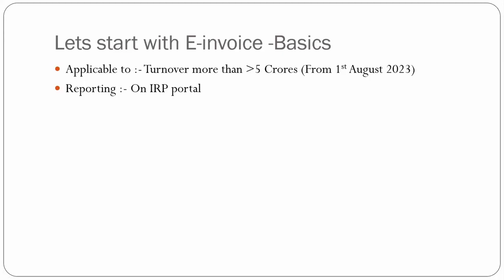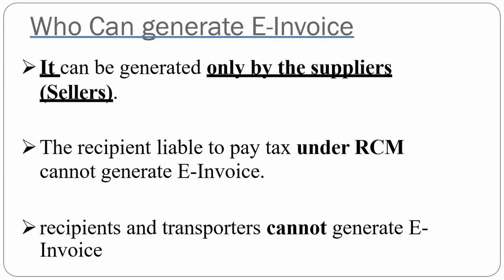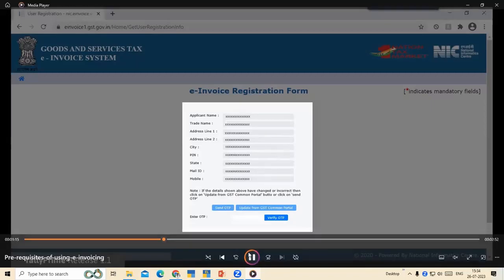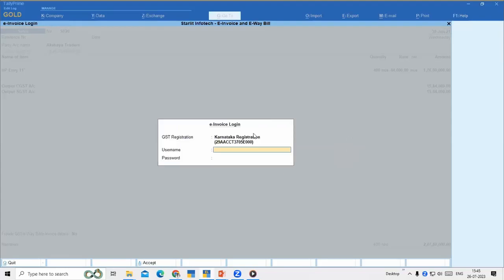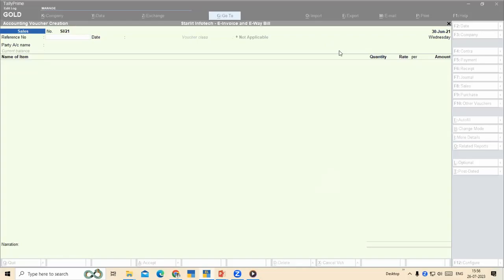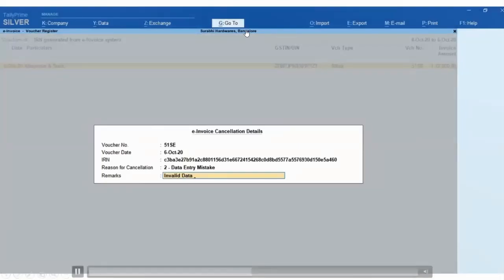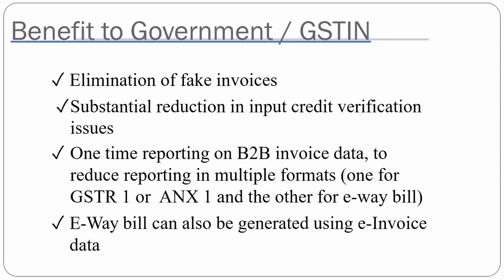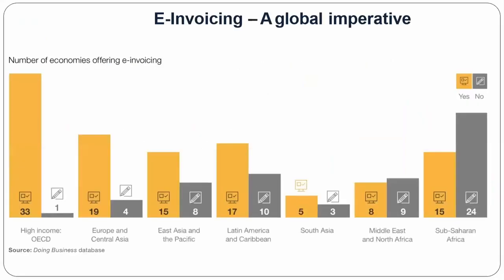A Step by Step Guide to Effortless e-invoicing with TallyPrime | CA Punit Mehta | Tally CA Connect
In this video, CA Punit Mehta presents a Step-by-Step Guide to Effortless E-invoicing with TallyPrime. Learn how to smoothly integrate e-Invoicing, optimise the invoicing process, and ensure compliance with the most recent requirements. Discover TallyPrime's excellent capabilities that ease e-Invoicing and save you time and effort. Watch now and transform your invoicing practises.